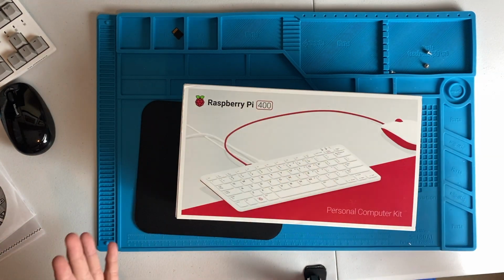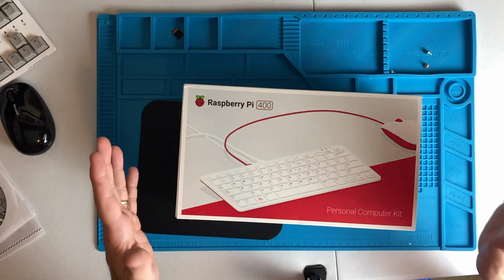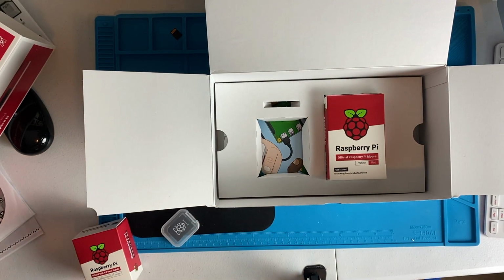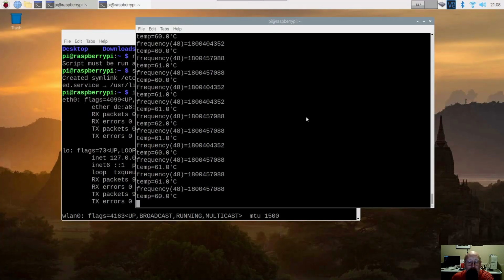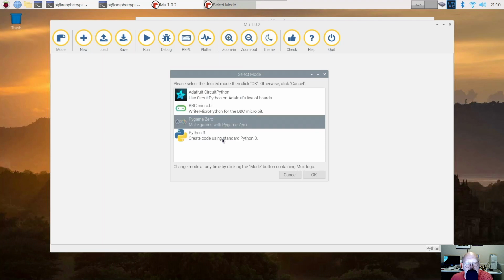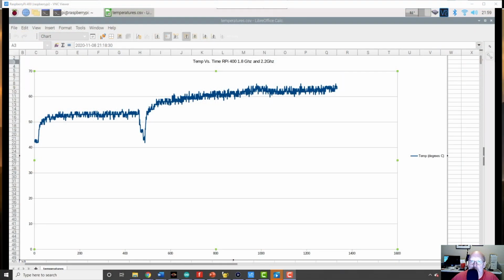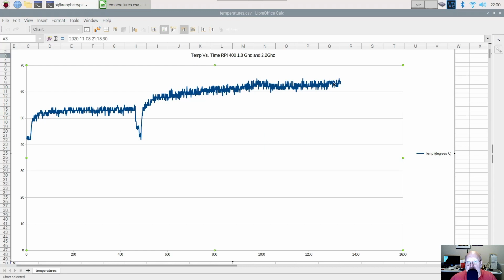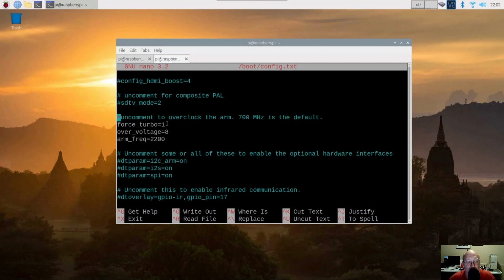Raspberry Pi 400 Unboxing and Overclocking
In this video we take a look at the brand new Raspberry Pi 400 and see how well it overclocks to 2.2 GHz.

Raspberry Pi 4 kit at Amazon ($99)

Raspberry Pi 3b+ kit at Amazon ($79)

Elegoo Arduino Uno kit at Amazon ($40)